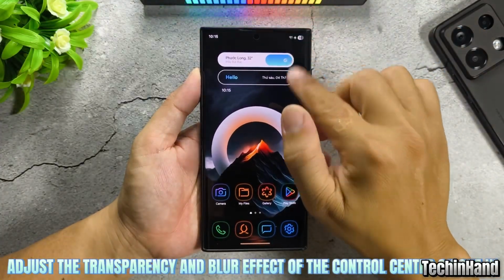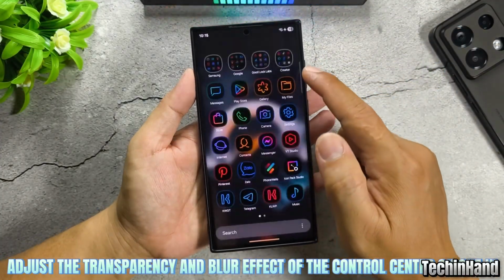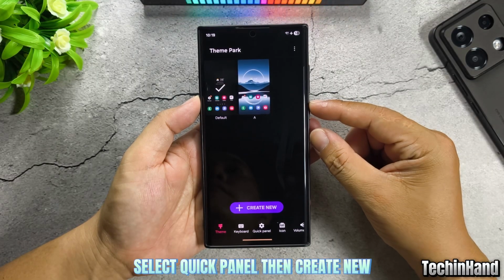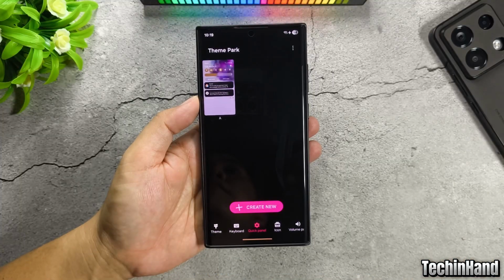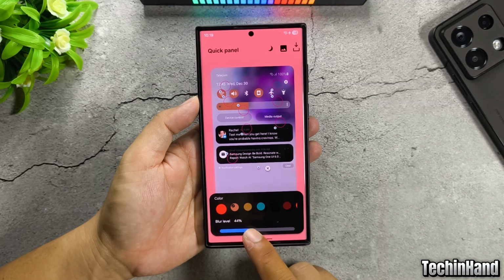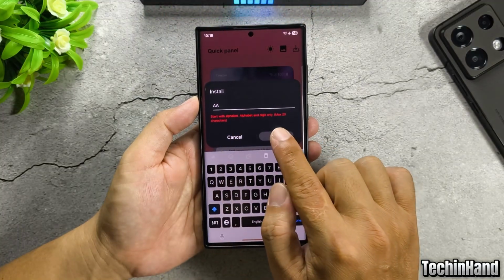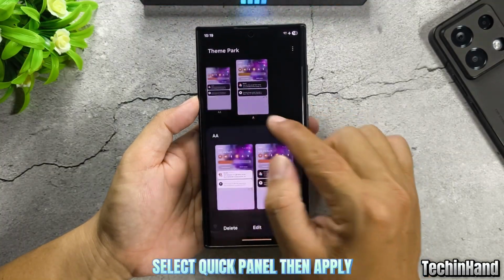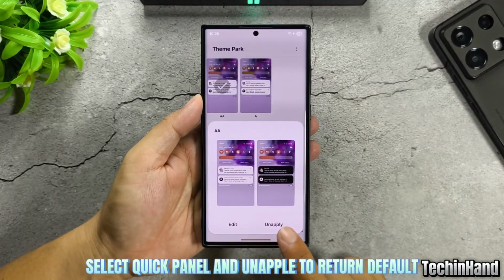Adjust The Transparency & Blur Effect Control Center One UI | Tech in Hand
Adjust The Transparency & Blur Effect Control Center One UI
In today’s video, I’ll show you how to adjust the transparency and blur effects of the Control Center on Samsung Galaxy devices running One UI. With these customization options, you can make your phone interface more modern and aesthetic. Perfect for those who love tweaking the look and feel of their devices!